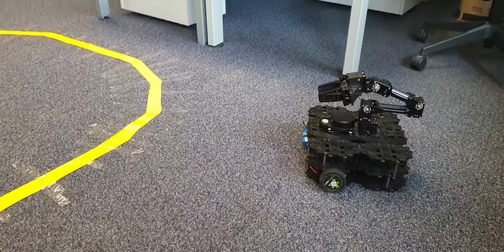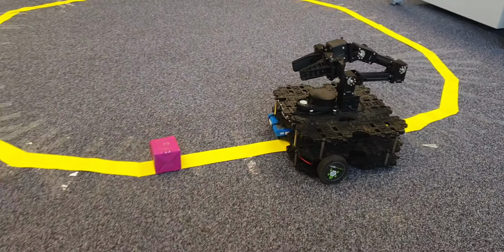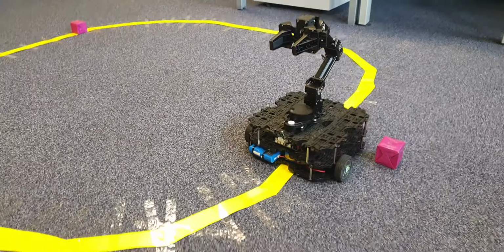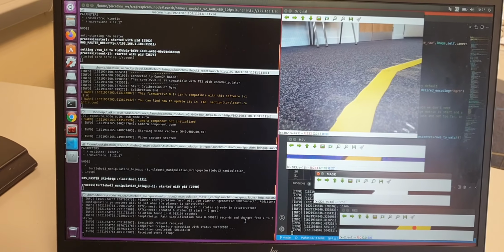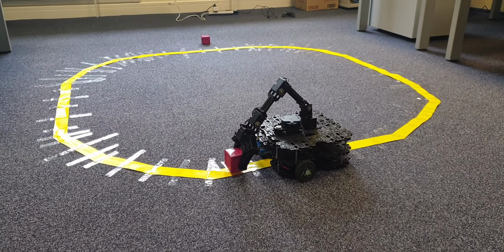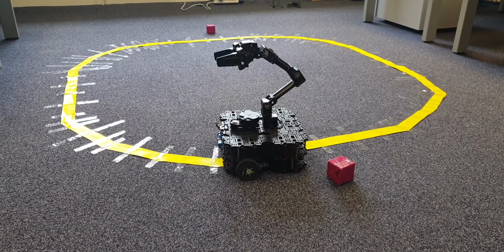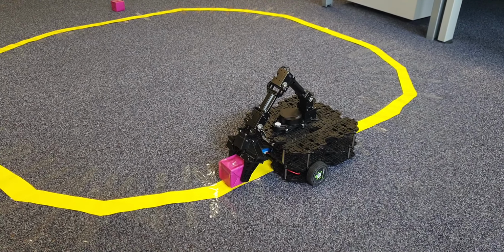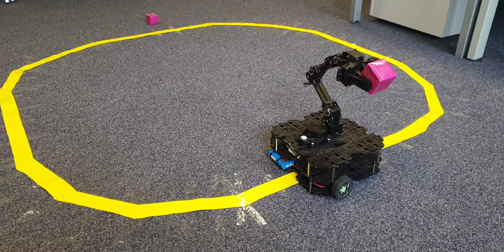Line following robot: Turtlebot3 with OpenMANIPULATOR-X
I have used turtlebot3 with integrated raspberry pi camera, lidar sensors and OpenMANIPULATOR-X to follow a line and remove hurdles on its path.